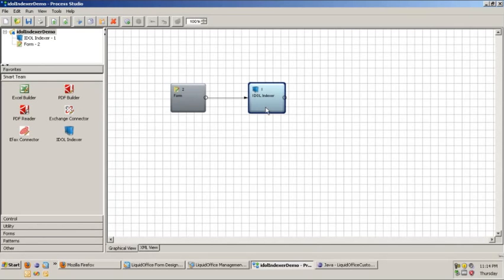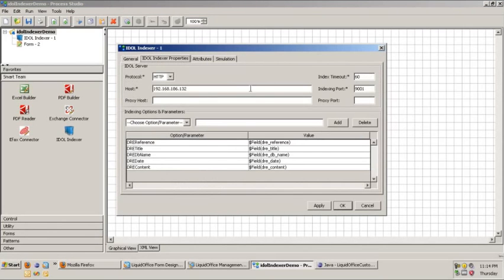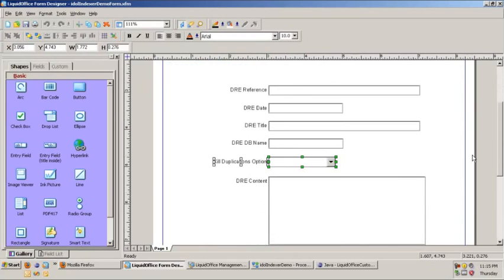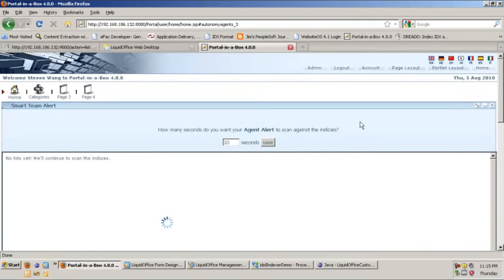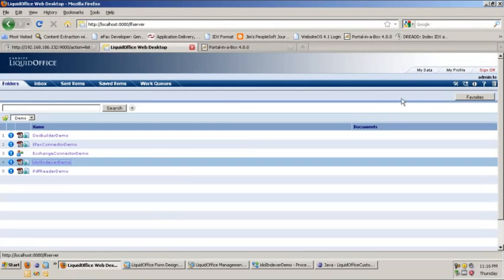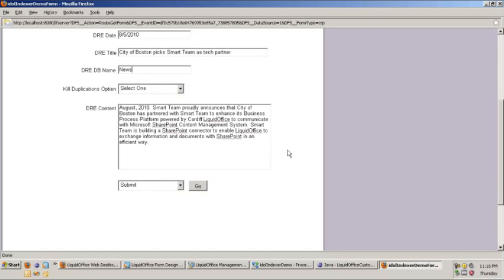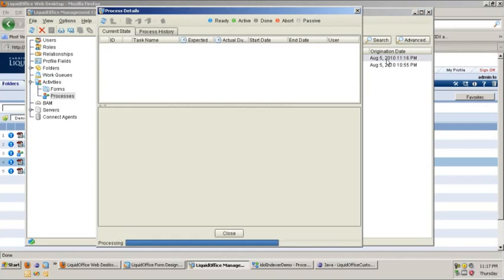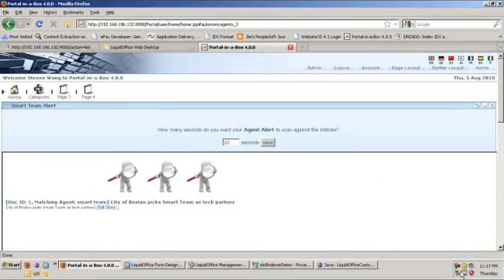HP Autonomy IDOL Indexer for APA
Another easy-to-configure Custom Taskthat enables APA to index both static and dynamic content into HP Autonomy IDOL, the most popular Enterprise Search Engine in the market today. This task let users to easily export content/data into IDOL via an easy-to-configure GUI. It supports $Field(x) or $Attribute(x) substitution syntax to fetch the dynamic value of Form Field or Process Attribute at run time.